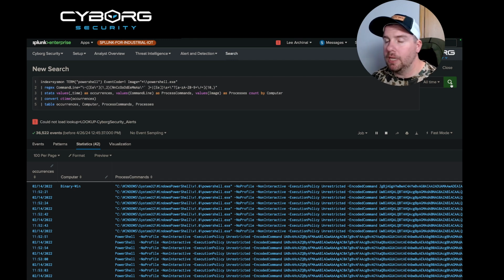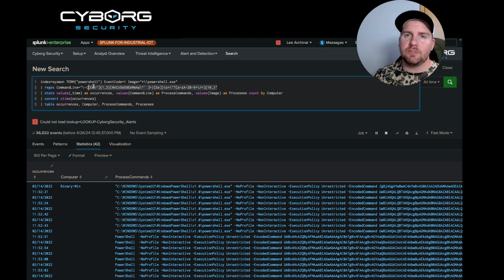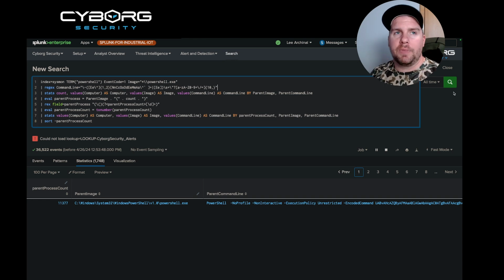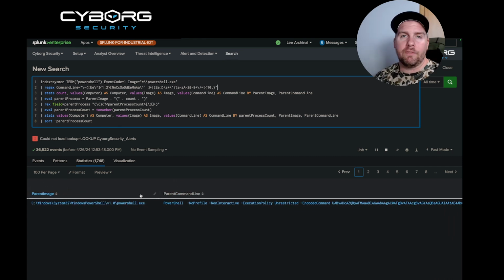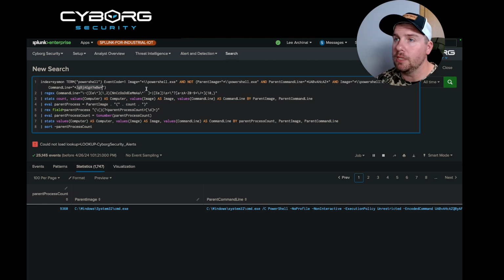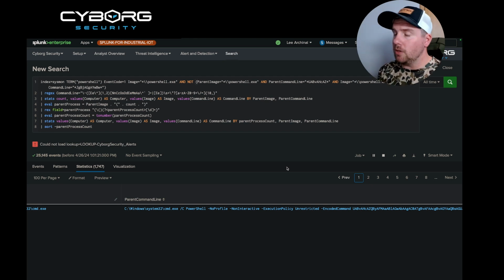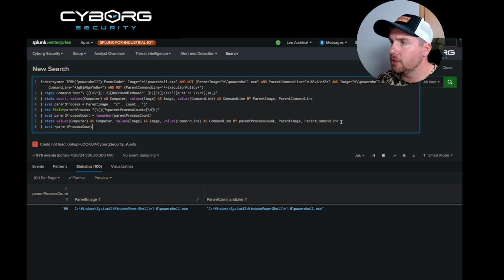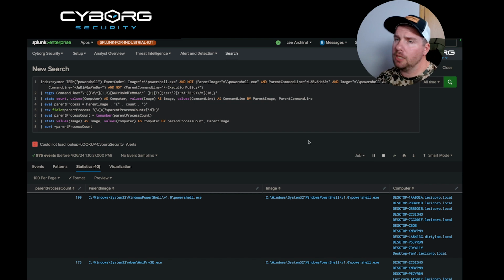Mastering False Positives by Refining Hunt Queries | Happy Hunting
Learn how to refine hunt queries that are generating false positives to optimize your threat hunting techniques.

Join us in the latest episode of the "Happy Hunting" series where Lee Archinal shines a spotlight on refining hunt queries that generate too many false positives—a common challenge in threat hunting. Lee breaks down how to effectively tune these queries using our PreHunt Discovery Queries, providing practical tips that can be applied to any cybersecurity endeavor.

Dive deeper into the world of threat hunting with a free Community Account on the 471HUNTER Platform. This account gives you access to our Hunt Package Collection, including the popular PowerShell Encoded Command Execution Hunt Package, and a wealth of other resources to enhance your threat-hunting skills.